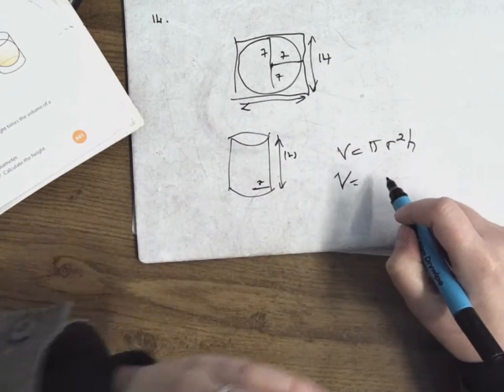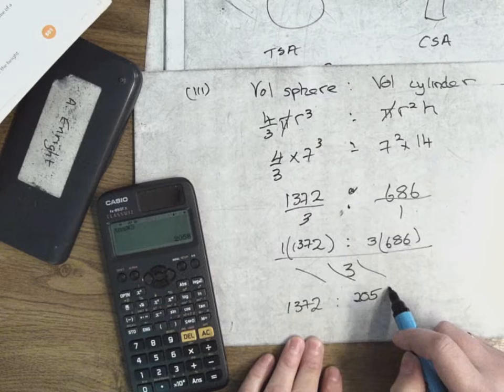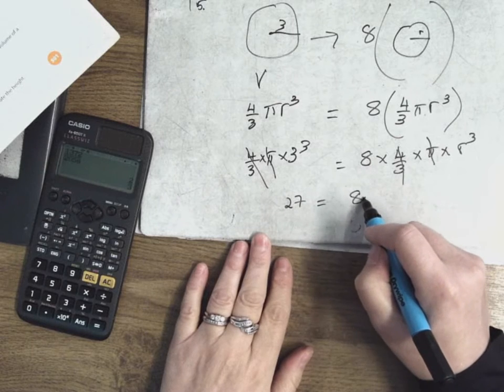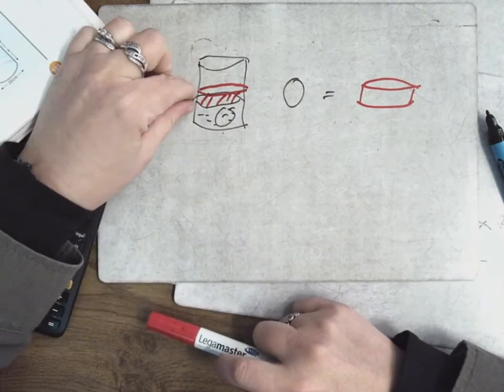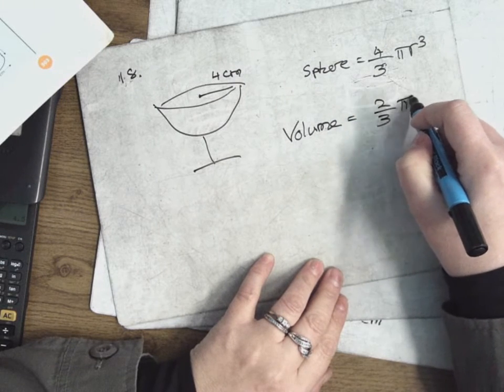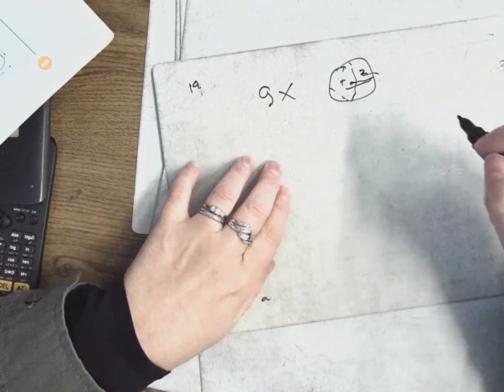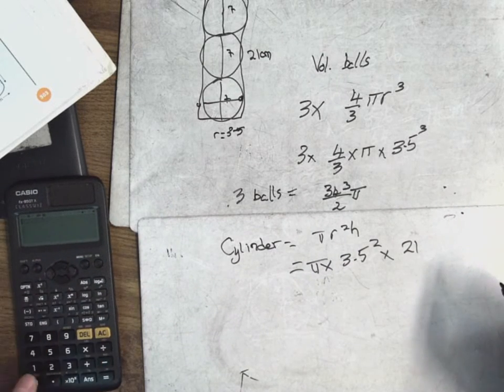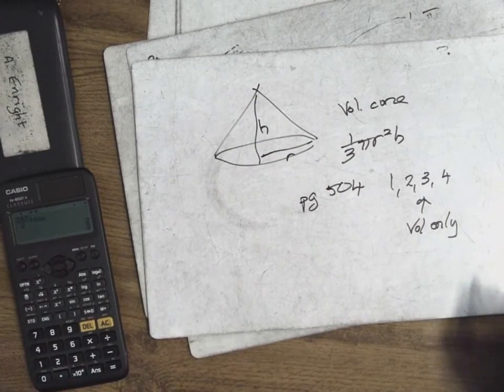5 maths 29110001